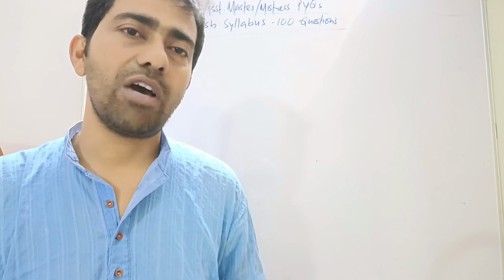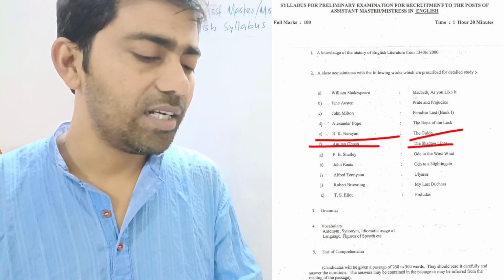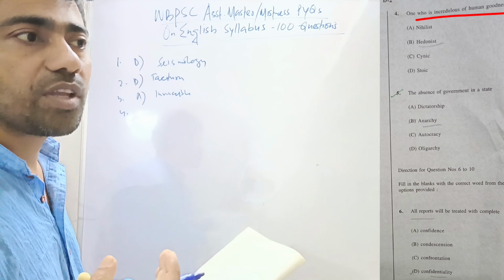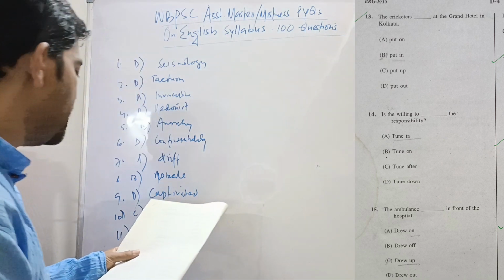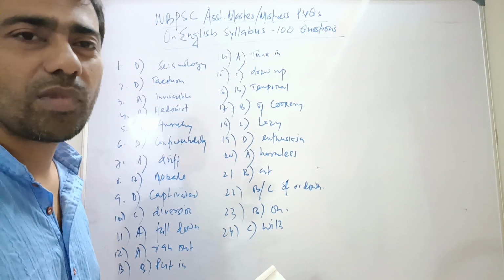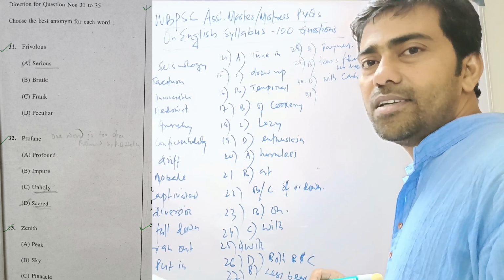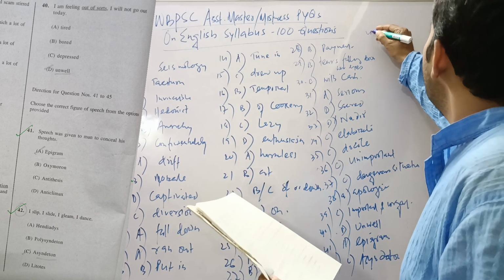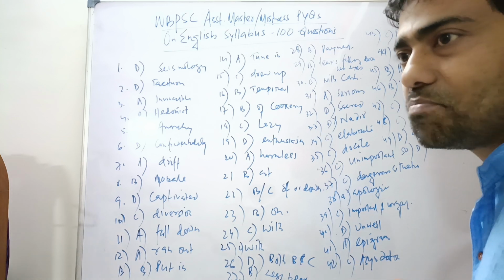PYQ 2015/2017/2018 with explanations l Asst. Master/ Mistress l Detailed Discussion l Dr. M. Islam.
Approx 1500 Posts in Assistant Master/Mistress (WBPSC BM&EM) l Age? Eligibility? B.Ed? PYQs+ FAQs

And all this is set to be held under the minute guidance and supervision of scholar, teacher, academia, youtuber - Dr. Masoom Islam (Ph.D. in Eng), NET(JRF), SET, (Eng), Asst. Teacher in Eng (PGT), WBSSC SLST Eng IX-X and XI-XII 2016 qualified, empanelled and non joiner (Because of already in PG post)

Link to my Bihar BSTET English TGT-PGT WhatsApp group